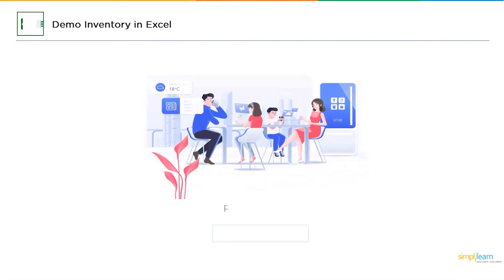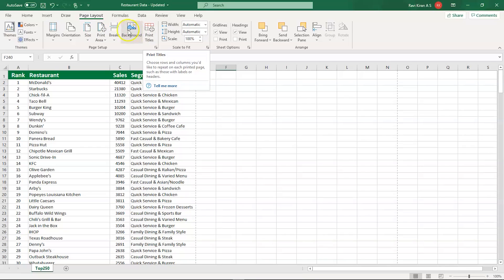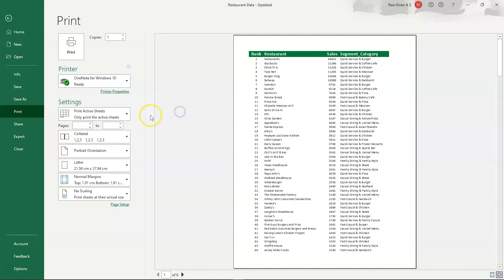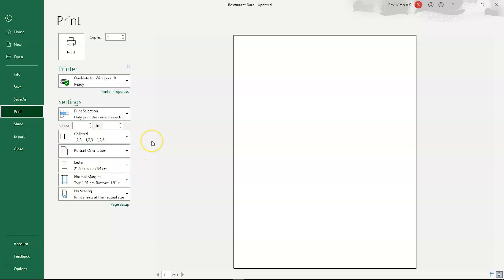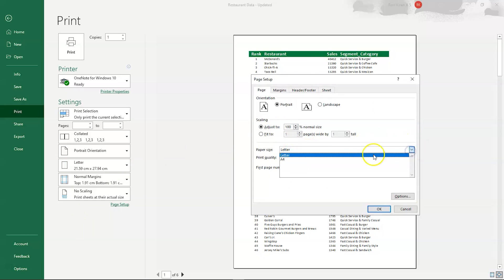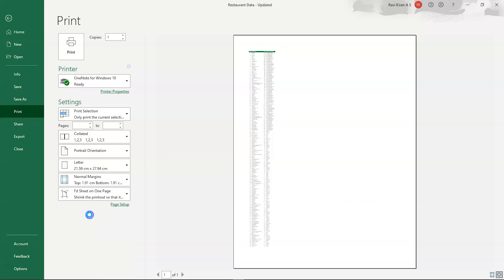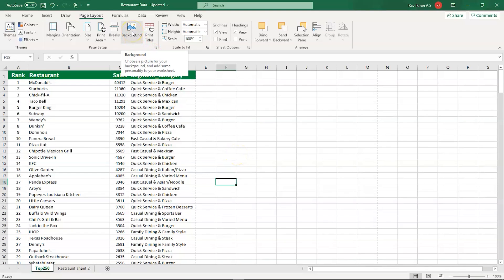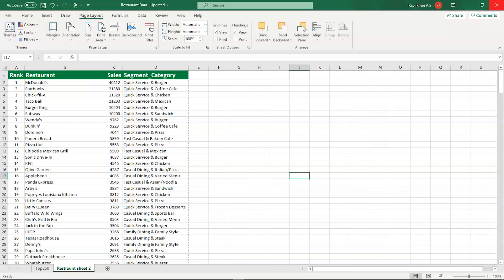Excel Print Page Setup | How To Print Excel Sheet | Excel Printing Tutorial | Simplilearn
️️🔥 Professional Certificate in Data Analytics and Generative AI, by Simplilearn in collaboration with Purdue University

This video is based on the topic Excel Print Page Setup. In this tutorial, you will understand how to print excel sheet. This Excel Printing Tutorial will explain the topic using a practical demo for providing a better learning experience.

To learn more about excel, checkout out Business Analytics certification course with excel

✅ Skills Covered
- Data Analytics
- Supervised Learning
- Unsupervised Learning